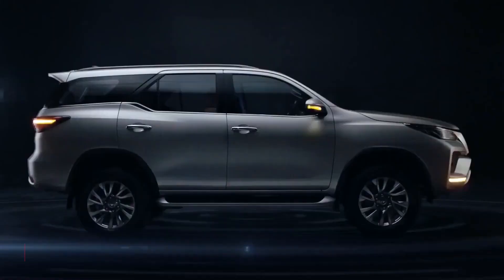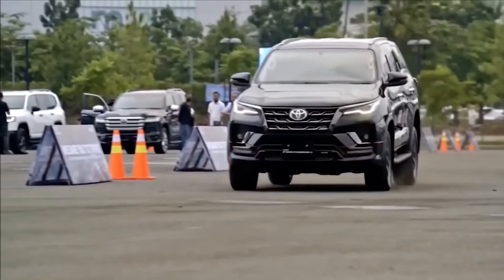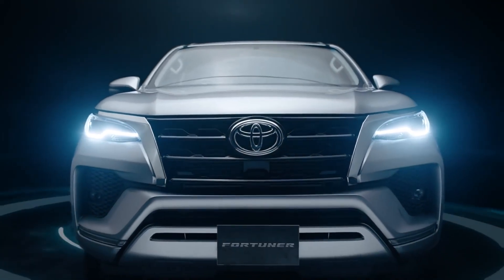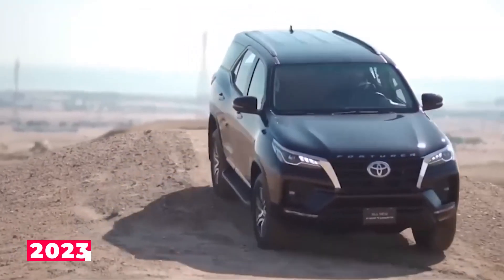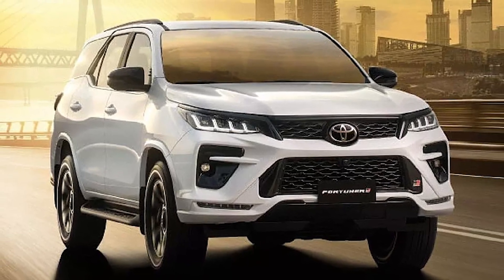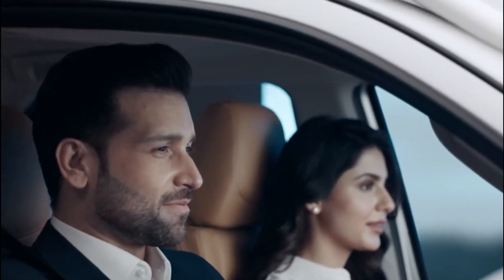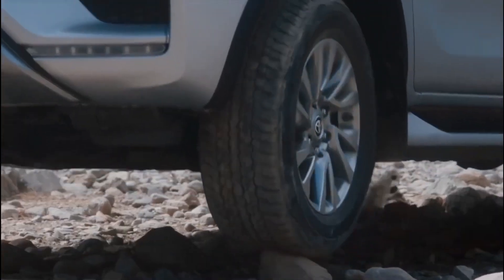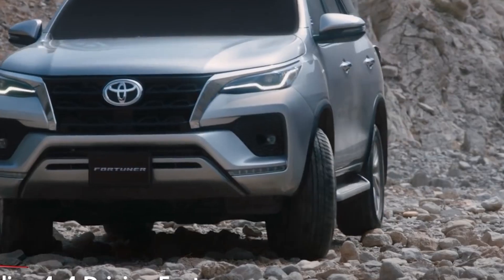New 2023 Toyota Fortuner Will Change History!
Prepare to buckle up and hold on tight because the all-new 2023 Toyota Fortuner is about to make history. With sleek lines and a bold design, this SUV is more than just a pretty face. Packed with cutting-edge technology and advanced safety features, the Fortuner is set to take the automotive world by storm and revolutionize how we think about driving.

Whether navigating the city streets or exploring the great outdoors, the 2023 Toyota Fortuner has everything you need to make every journey unforgettable. So get ready to witness the birth of a legend, as the new Fortuner sets a new standard for what an SUV can be and forever changes the course of automotive history.